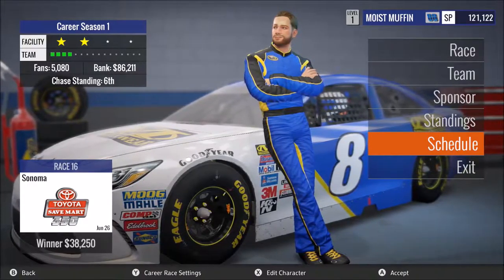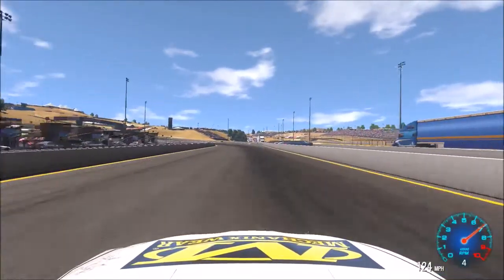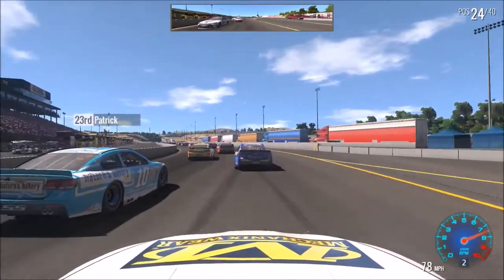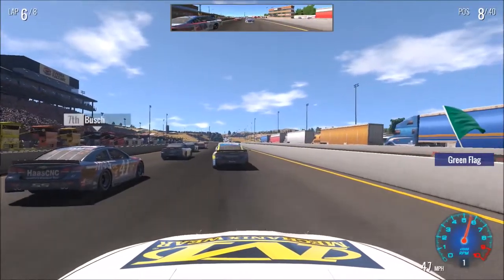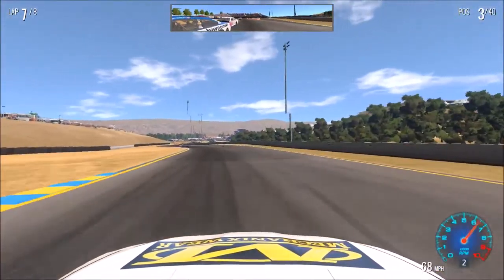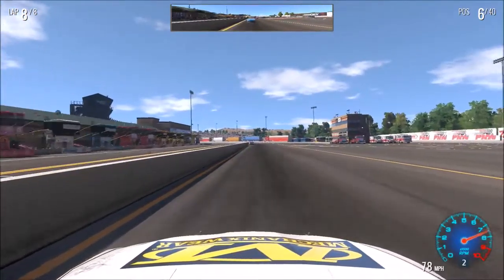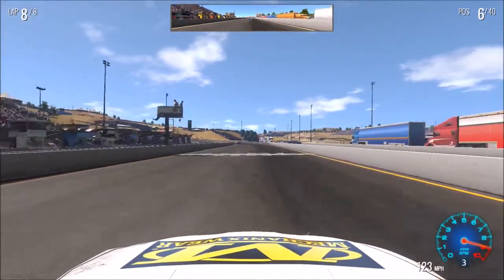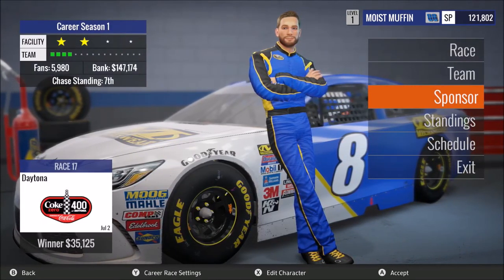"I'm No Ambrose" (S1, R16) Nascar Heat Evolution Career (Sonoma)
Welcome back everyone to another race in out Nascar Heat Evolution Career mode series here at Sonoma!